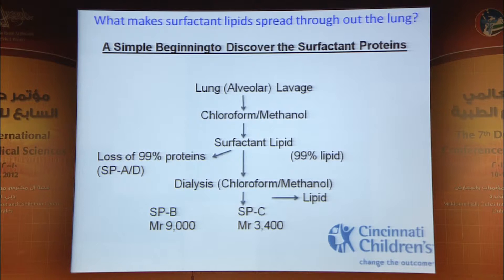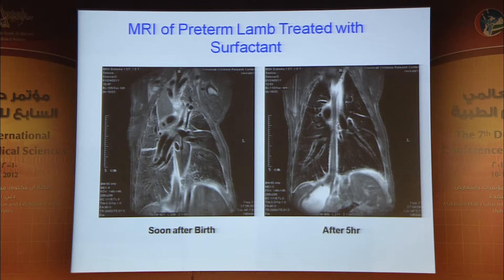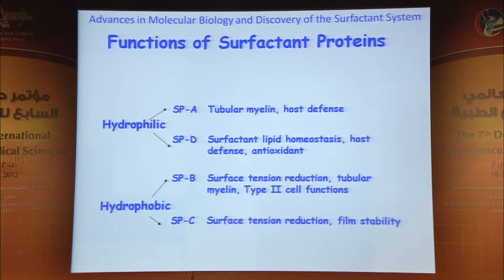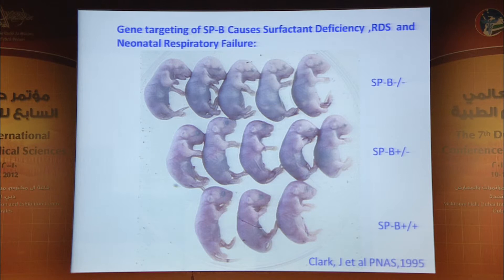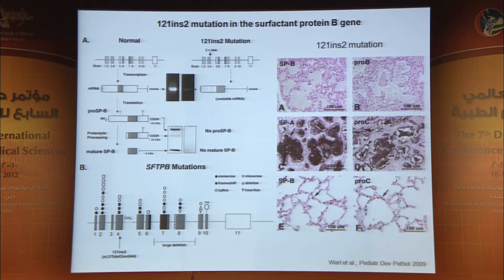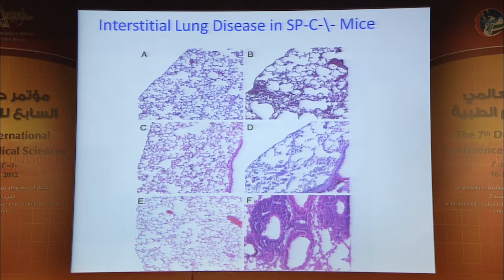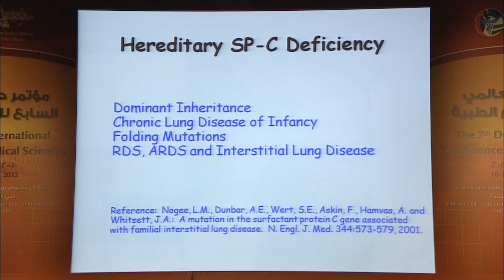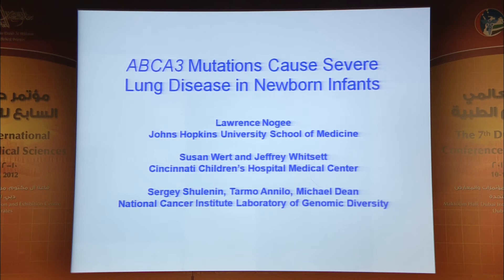Prof Jeffery Whitsett, USA, molecular basis of pulmonary surfactant lessons from newborn infants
Prof. Jeffery Whitsett is the winner of the Grand Hamdan International Award 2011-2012. He delivered this lecture in the 7th Dubai International Conference for Medical Sciences held after the Award Ceremony, December 2012.